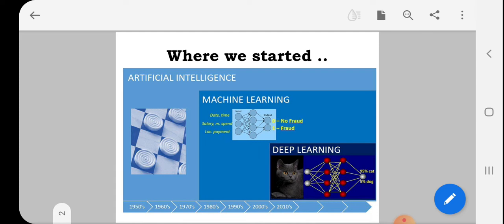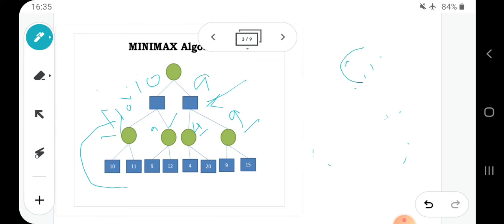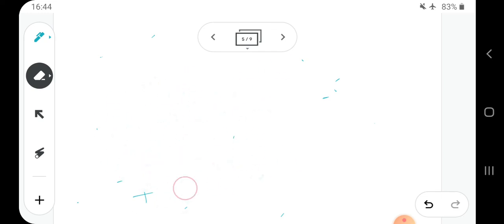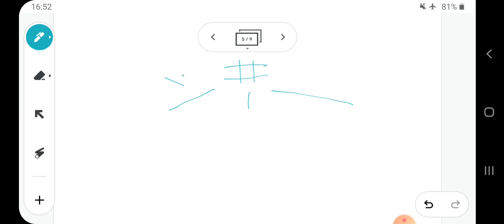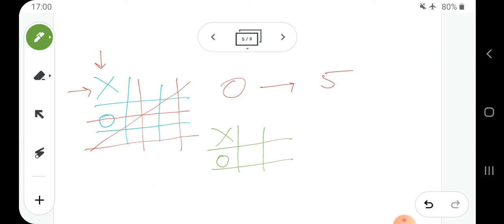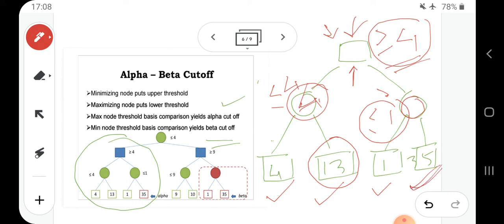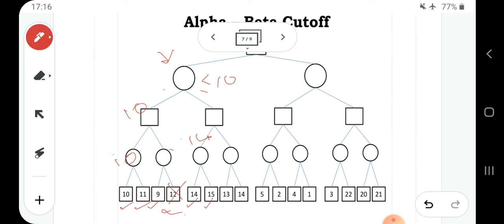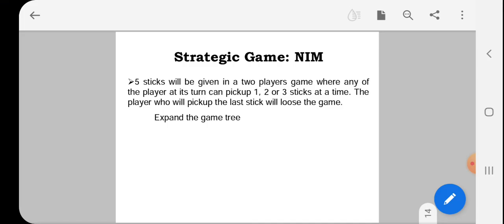Intelligent Games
Lecture combines Strategic Games in the light of Artificial Intelligence. It incorporates Mini-Max strategy, Tic-Tac-Toe game analysis, Alpha-Beta cut-off, a few assignments and finally an idea about Game of NIM.